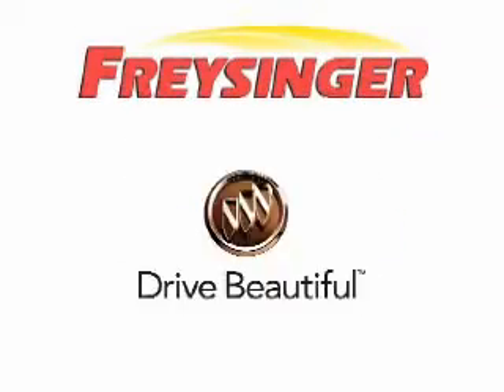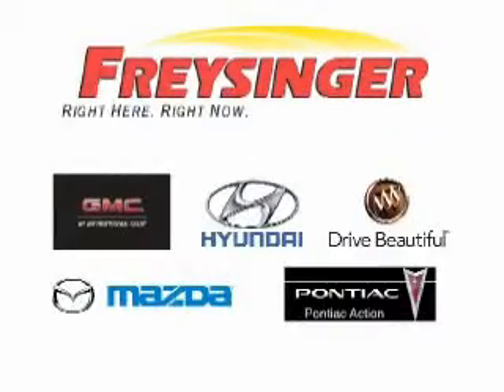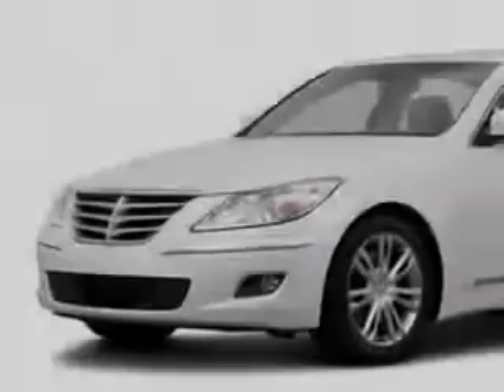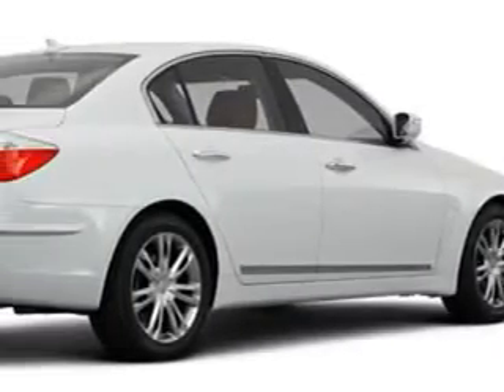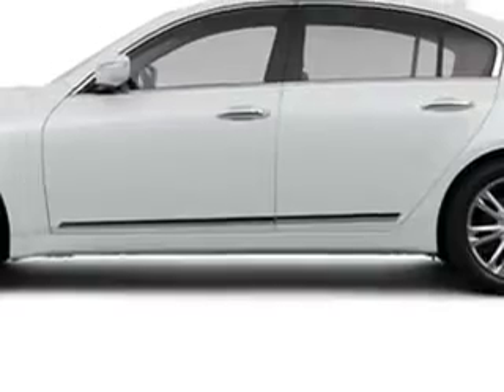Hyundai Genesis, Freysinger- Mechanicsburg, PA 17050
Hyundai Genesis, Freysinger check out this AT/White 2011 Hyundai Genesis, equipped with an 8 Cyl. engine and an automatic transmission with only 3,986 miles. enjoy this great car with features like navigation system, back up camera, satellite radio, auxiliary audio input, lexicon stereo system, on steering wheel audio and cruise controls, rain sensing wipers, power rear sunshade, Tire Pressure Monitoring System, and much more. Enjoy the drive and have peace of mind in this 2011 Hyundai Genesis. see us at Freysinger today!

miles-  3,986

vin- KMHGC4DF5BU140824

Freysinger

6251 Carlisle Pike